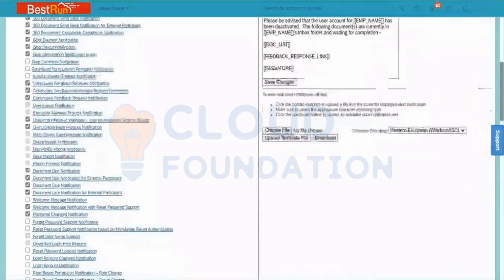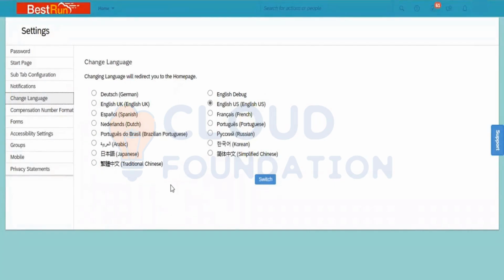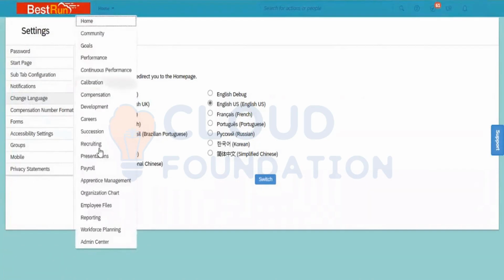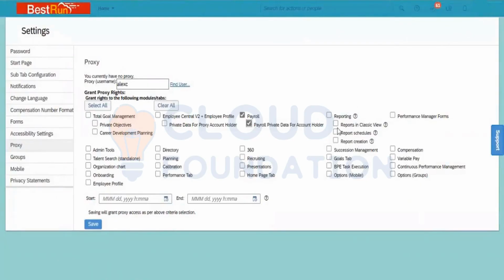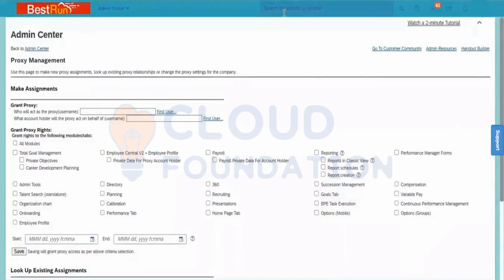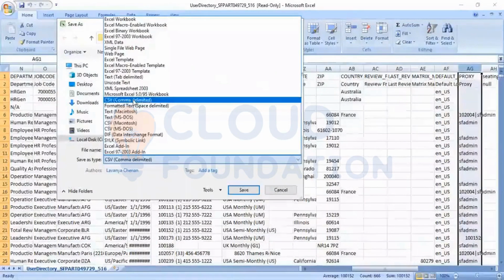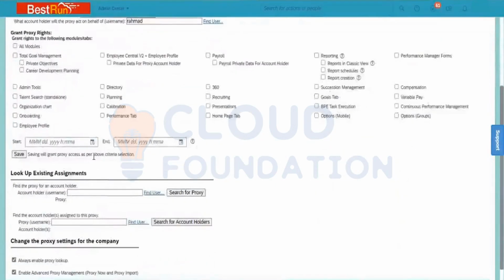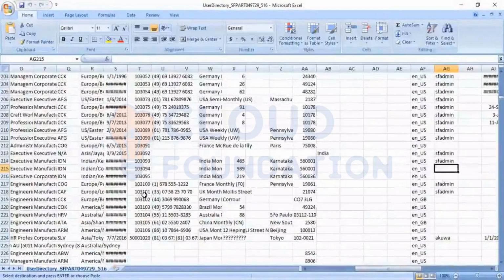Welcome Notification Setup in SAP SuccessFactors | SAP SuccessFactors Settings | CloudFoundation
Sap Success Factor Modules
🚀 Master SAP SuccessFactors like a Pro! Learn how to set up Welcome Notifications and explore essential SuccessFactors Settings in this step-by-step tutorial. Stay ahead in your SAP career with this comprehensive guide!

🔥 In This Video, You Will Learn:
✅ How to Set Up Welcome Notifications in SAP SuccessFactors 🎉
✅ SuccessFactors Settings Overview for better system configuration ⚙️
✅ Best Practices & Tips to optimize your SAP SuccessFactors setup 💡
✅ Real-World Examples for hands-on understanding 🏆

📢 Why Learn SAP SuccessFactors?
💼 High Demand in HR Tech Industry 📈
🎯 Used by Leading Companies Worldwide 🌍
💰 Lucrative Career Opportunities 💵
⚡ Cloud-Based & Scalable HR Solution ☁️

SAP SuccessFactors configuration
SAP HR module
SAP cloud solutions
SAP SuccessFactors settings
SAP SuccessFactors notifications
SAP HR software
SuccessFactors employee onboarding
SuccessFactors admin guide
SAP HR analytics
HR technology trends